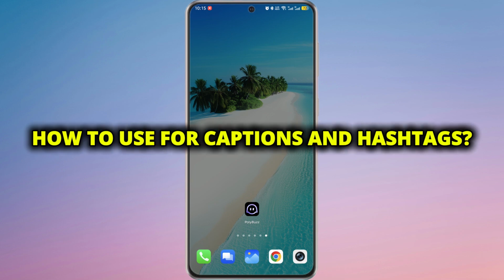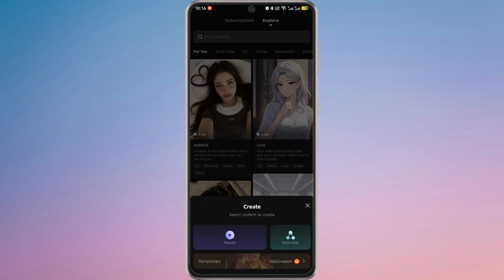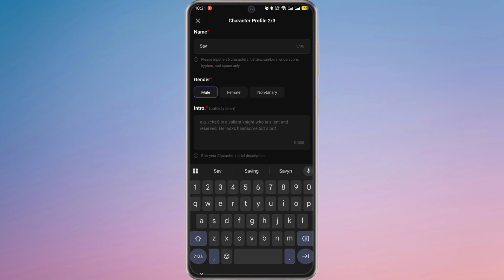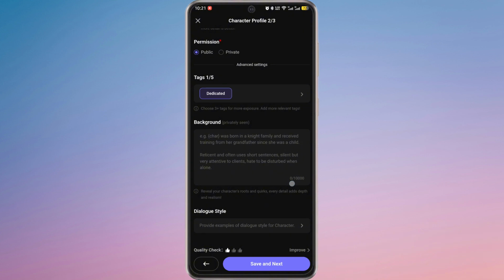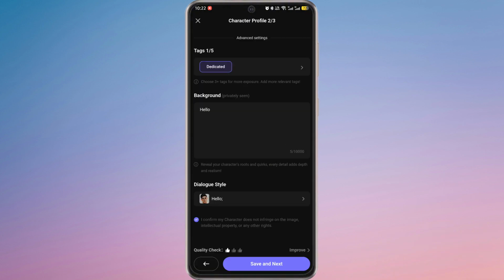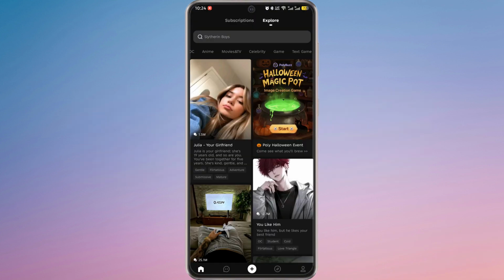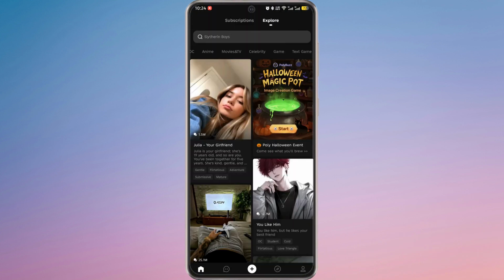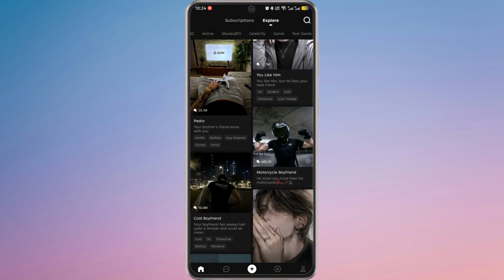How to Use Polybuzz.ai for Captions and Hashtags 2025?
Want to create engaging captions and trending hashtags for your social media posts? In this tutorial, we’ll show you how to use Polybuzz.ai for captions and hashtags to make your content stand out. Learn how to generate creative and catchy captions for Instagram, TikTok, YouTube, or any social media platform using AI. Polybuzz.ai helps you create multiple caption options, relevant hashtags, and even style-specific text based on your content. You can use Regular, Multi-Role, or Template modes to generate captions from different perspectives, write personalized prompts, and save time brainstorming. This guide is perfect for content creators, social media influencers, or anyone looking to boost engagement using AI-generated captions and hashtags.